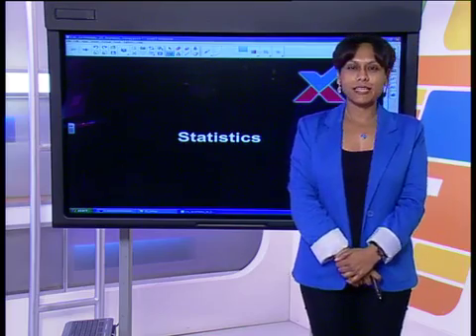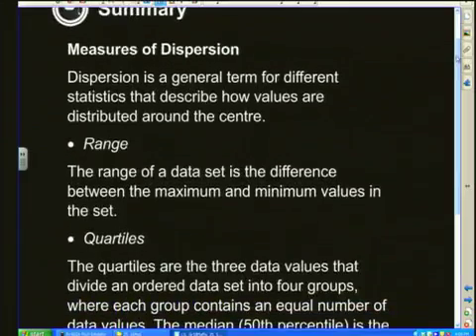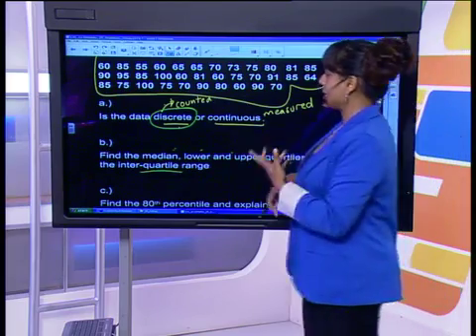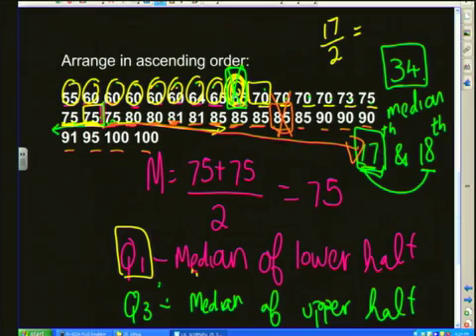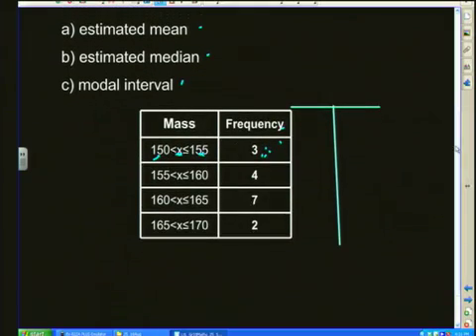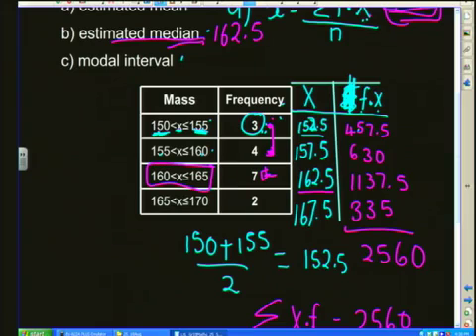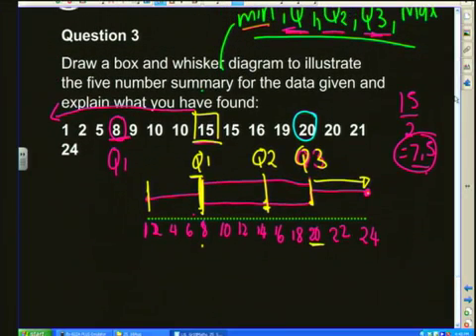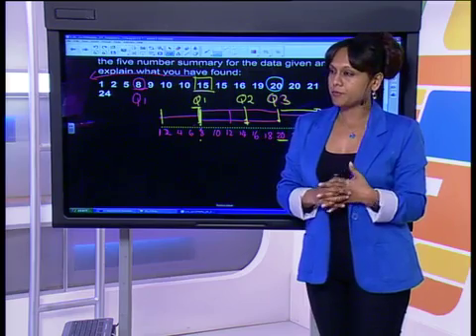Statistics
Natural Sciences.